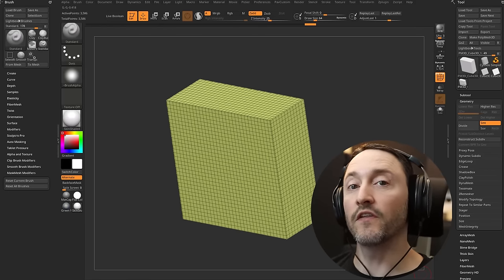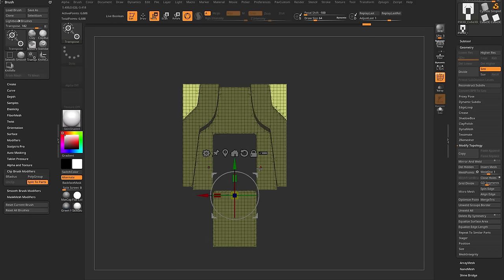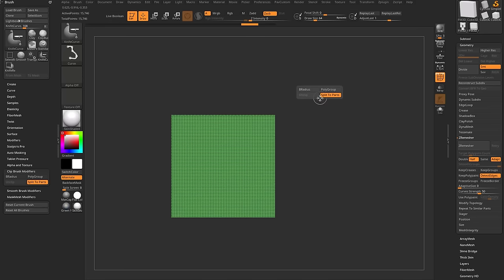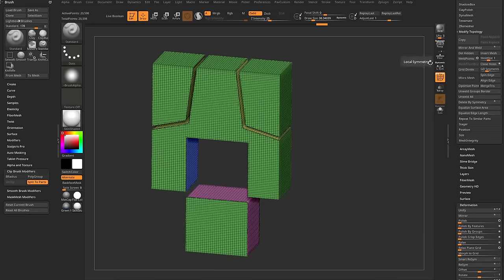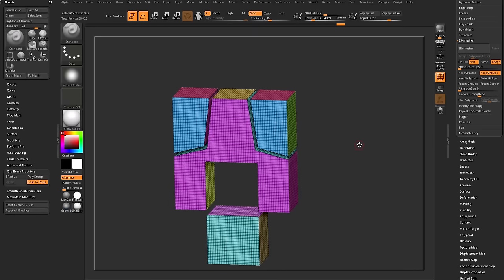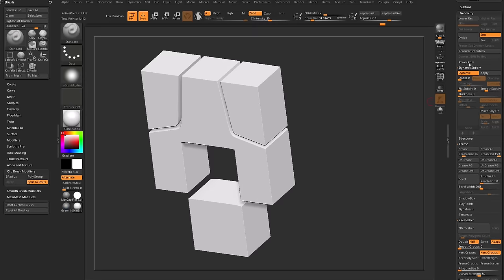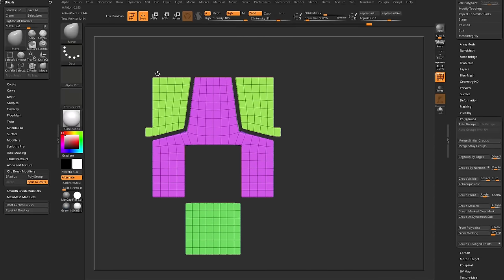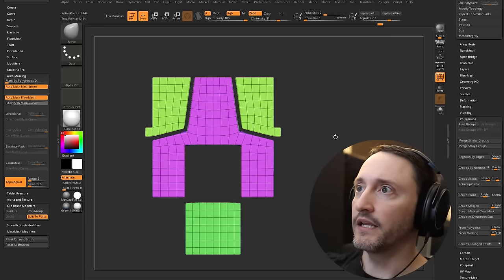ZBrush 2024 Knife Curve Brush - Split to parts! Create hard surface sci fi panels with no gaps!!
0:00 - Intro
0:15 - Knife Curve Modifier Brush
0:24 - Split to Parts Button
0:38 - Knife Curve Basics
1:00 - Symmetry
1:52 - Knife Rectangle
4:35 - ZRemesh with Detect Edges
5:30 - BRadius Button
6:15 - BRadius Panel with Gaps
7:02 - Deformation Mirror and Weld
9:25 - Group by Normals
10:14 - ZRemesh Keep Groups
11:23 - Delete problem geometry
12:22 - ZModeler Polygroup Painting
12:47 - Dynamic Subdivisions & Creasing
14:00 - ZModeler Box Modeling & Creasing
15:42 - Crease Tolerance
16:20 - Mask Grow All
16:54 - Crease Unmasked
17:38 - Polygroup Auto Groups
18:00 - Move Topological Brush